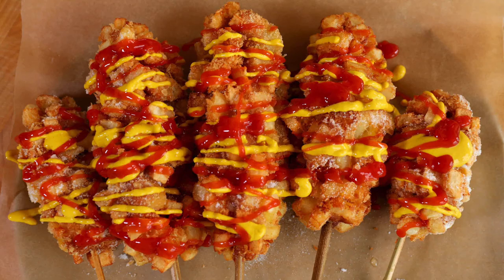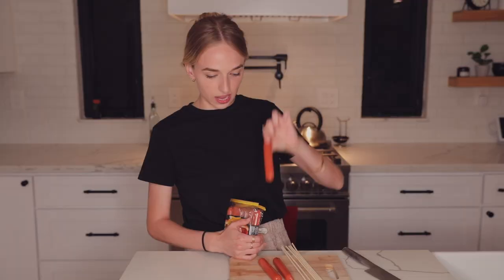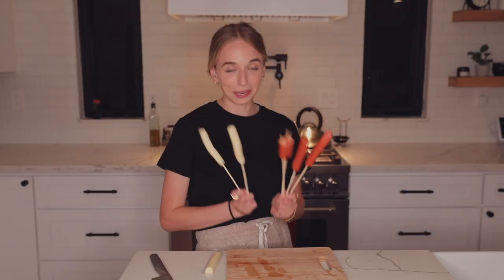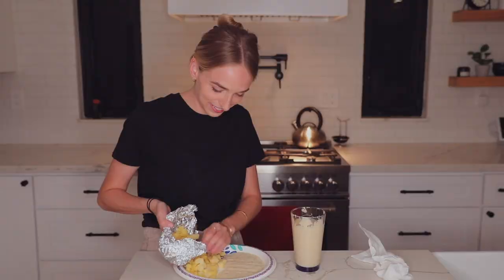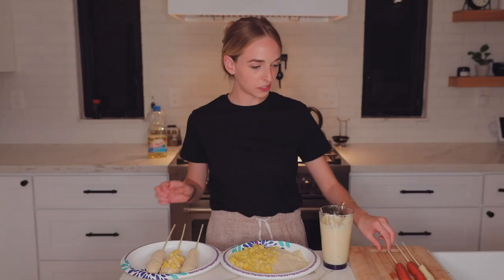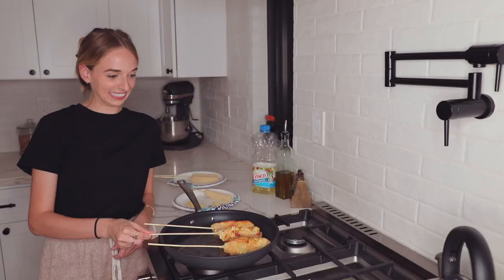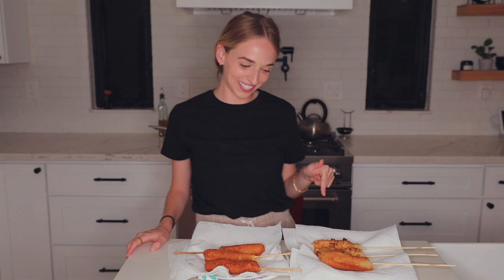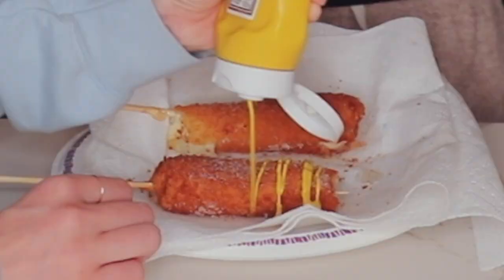making KOREAN FRIED CHEESE CORN DOGS (from a tiktok recipe)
I tried to make Korean fried cheese corn dogs by following a tiktok recipe!